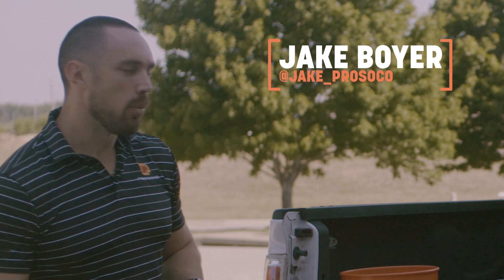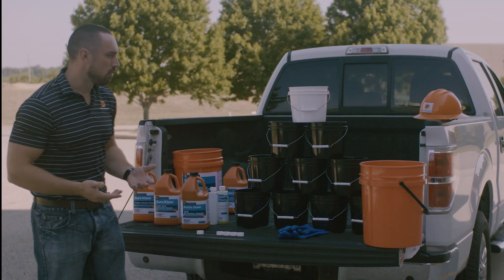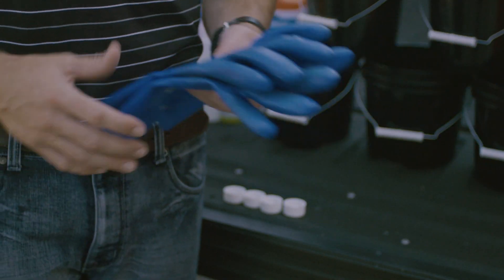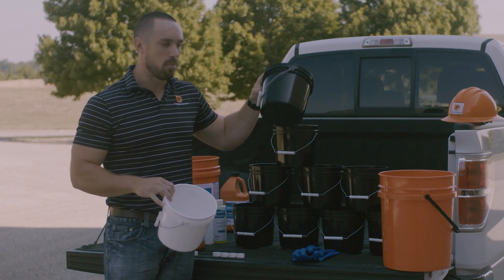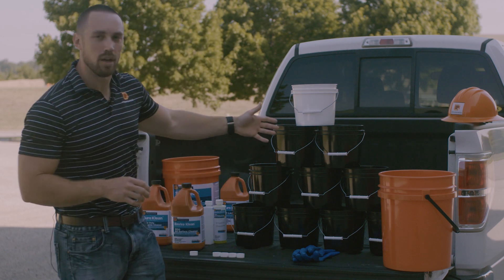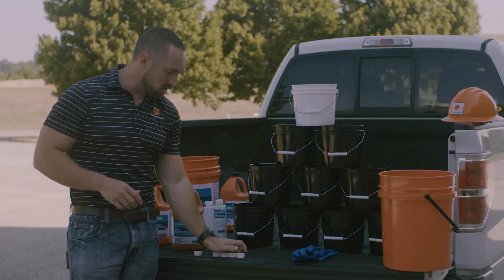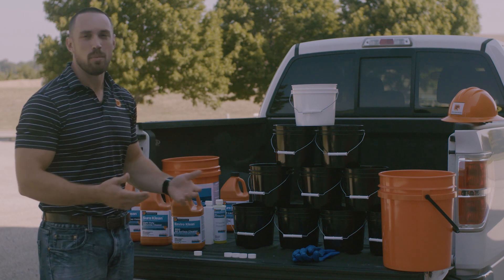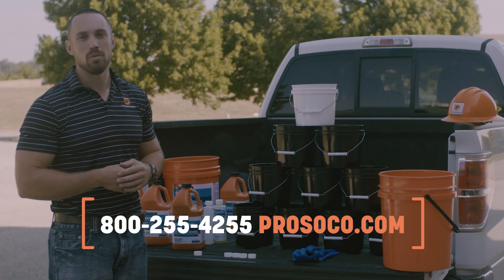What's a Part? It's How to Get the Right Dilution Ratio.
The product data sheet says to mix a product at one part product and three parts water. What is a part? It doesn't matter what size container you're working with or how much material you're working with, as long as each part is equivalent to the others. So to take your example, say we're mixing a product at one part cleaner to three-part water dilution ratio, and you have a gallon bucket to measure all the components. That means you're filling up the bucket three times with water, and one time with the product, resulting in a solution at the proper ratio. Always add water first, and then the cleaner.

A part can be a 1-gallon container, a 5-gallon bucket, a pint, or even a capful. If you just need a tiny bit of your solution for the example above of one part product to three parts water, use three capfuls of water and one capful of product.

As always, if you have any questions, we're here to help. We're real people here to take your calls from 8 a.m.-5 p.m., Monday-Friday, Central Standard Time.